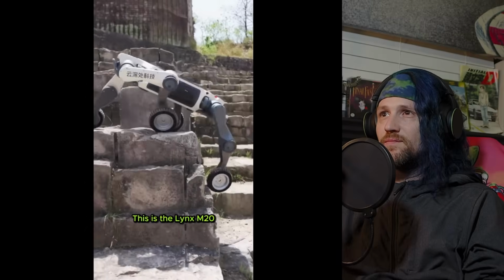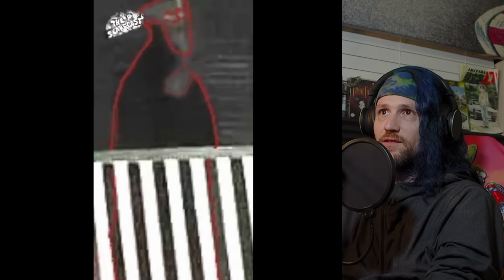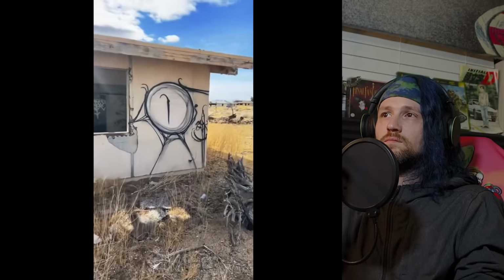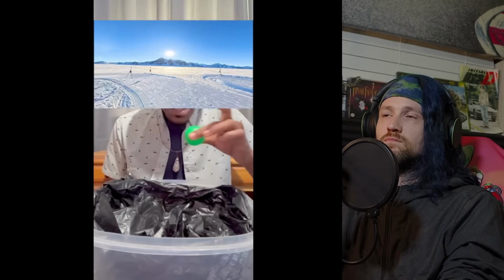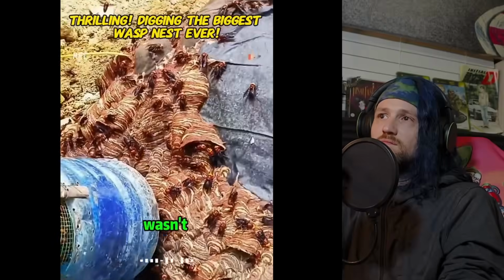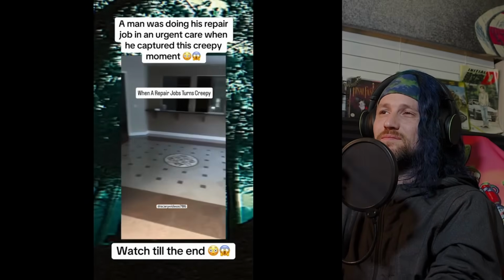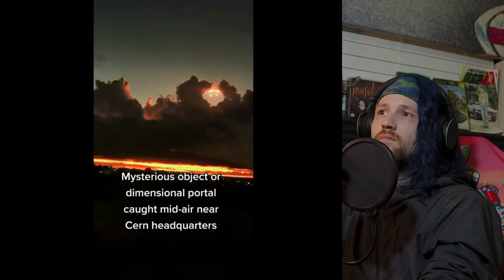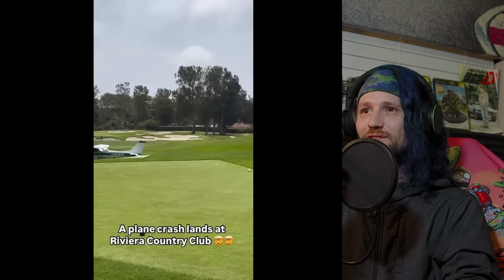Strange & Creepy TikToks They Want To Keep Under Wraps | Episode 59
Today we present:
We have some super cool stuff to go over today!